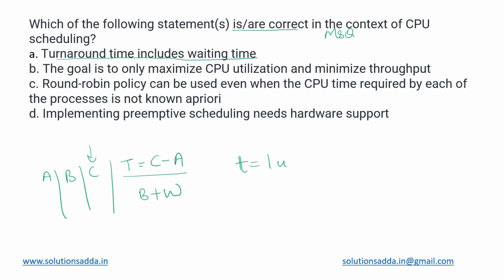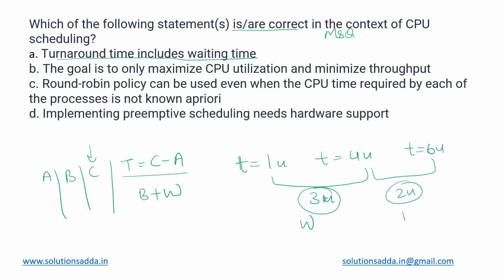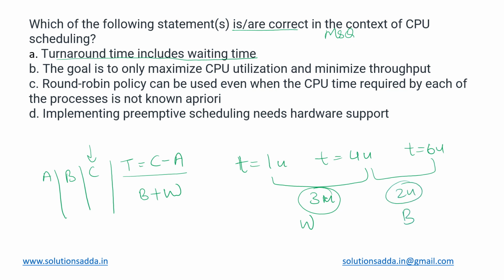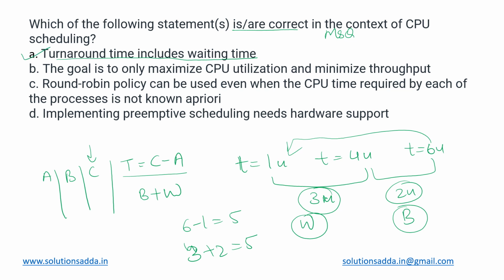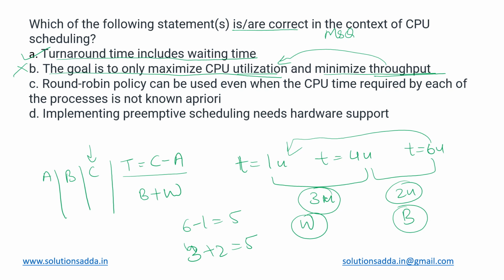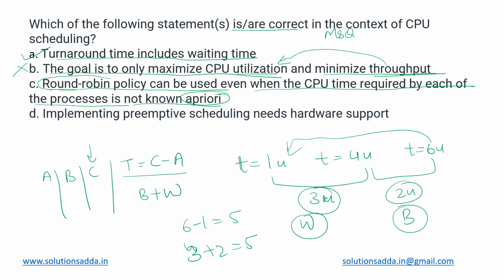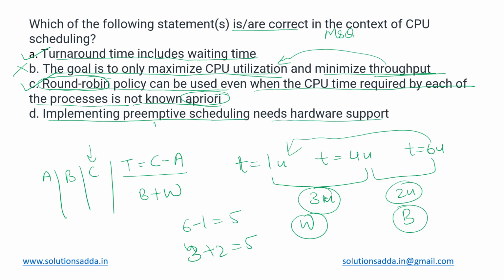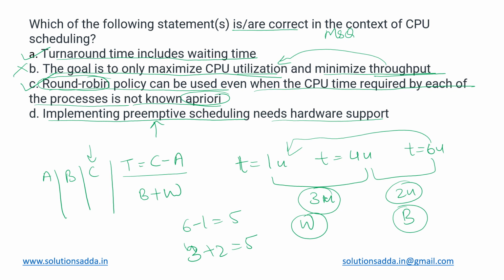GATE 2021 SET-2 | OS | CPU SCHEDULING | GATE TEST SERIES | SOLUTIONS ADDA | EXPLAINED BY POOJA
GATE 2021 SET-2 Q54: Which of the following statement(s) is/are correct in the context of CPU scheduling?